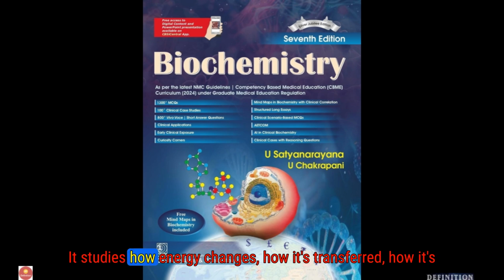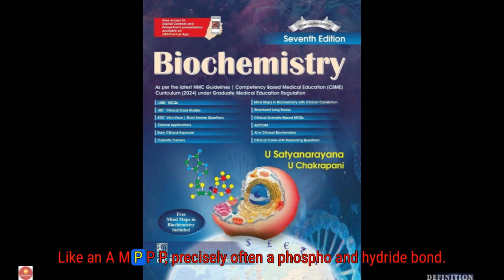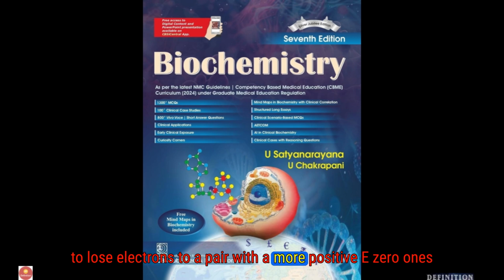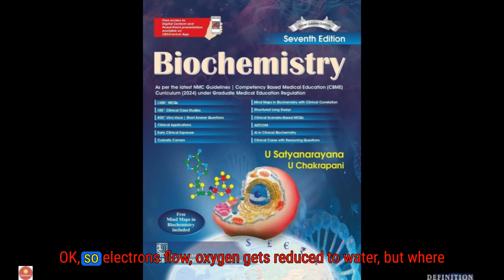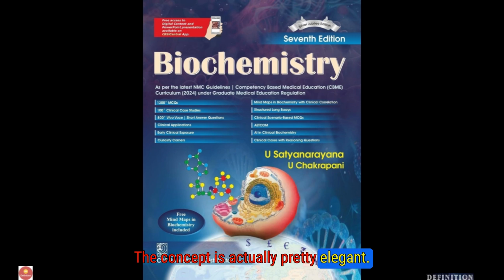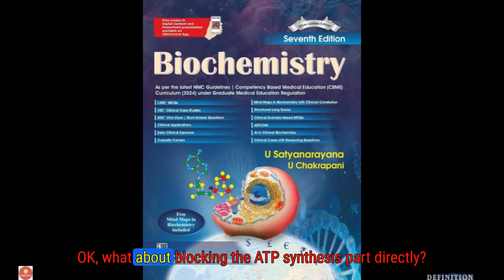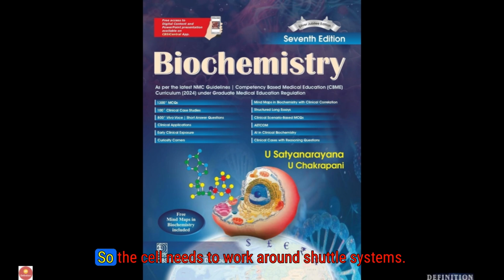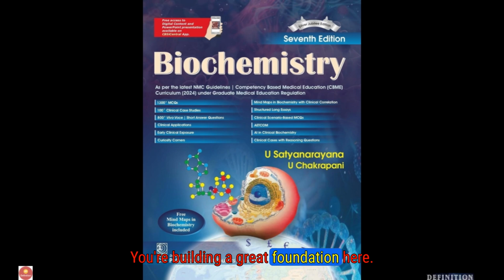ATP to Heat Bioenergetics, The Electron Transport Chain,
Welcome to this MBBS Biochemistry lecture on Biological Oxidation, based on U. Satyanarayana & U. Chakrapani Biochemistry (Latest Edition) and other standard medical textbooks.

In this video, we explore oxidation-reduction reactions, biological oxidizing systems, electron carriers, cytochromes, dehydrogenases, oxidases, oxygenases, and the complete framework of the electron transport chain (ETC) and oxidative phosphorylation.

This is a high-yield, exam-oriented lecture for MBBS, BDS, Nursing, Pharmacy, and NEET-PG learners.

📘 BIOLOGICAL OXIDATION — FULL EXPLANATION
⭐ 1️⃣ What Is Biological Oxidation?

Biological oxidation refers to enzyme-mediated oxidation–reduction (redox) reactions in living cells.
It involves transfer of electrons from reduced substrates to acceptors, producing energy, primarily in the form of ATP.

In the human body, mitochondria are the primary site of biological oxidation.

⭐ 2️⃣ Importance of Biological Oxidation

Generates ATP via oxidative phosphorylation

Removes hydrogen atoms from metabolic fuels

Supports biosynthesis, detoxification, and metabolism

Maintains redox balance (NAD⁺/NADH, NADP⁺/NADPH)

Essential for oxygen utilization

⭐ 3️⃣ Components of Biological Oxidation

The body uses several specialized oxidizing enzymes and electron carriers.

A. DEHYDROGENASES (Most Common)

These enzymes remove hydrogen atoms from substrates.

Coenzymes:

NAD⁺ (catabolic reactions)

NADP⁺ (anabolic reactions)

FAD, FMN (flavoproteins)

Examples:

Lactate dehydrogenase

Malate dehydrogenase

Glucose-6-phosphate dehydrogenase (NADPH pathway)

B. OXIDASES

Transfer electrons to oxygen, forming water or hydrogen peroxide.

Examples:

Cytochrome oxidase (ETC Complex IV)

Xanthine oxidase

Monoamine oxidase (MAO)

Some oxidases form H₂O₂, which requires catalase or peroxidase to break down.

C. OXYGENASES
Incorporate one or both atoms of oxygen into substrates.
Types:
Monooxygenases / Mixed-function oxidases
Dioxygenases
Examples:
Cytochrome P450 enzymes
Tryptophan dioxygenase
Essential in drug metabolism, steroid synthesis, detoxification.
D. HYDROGEN PEROXIDASES & CATALASE
These enzymes destroy harmful peroxides (H₂O₂).
Catalase converts H₂O₂ → water + oxygen.
Protects cells from oxidative damage.
⭐ 4️⃣ Electron Transport Chain (ETC) — The Heart of Biological Oxidation
Located in the inner mitochondrial membrane.
Sequence of Electron Carriers:
NADH → Complex I → CoQ → Complex III → Cytochrome c → Complex IV → Oxygen
or
FADH₂ → Complex II → CoQ → Complex III → Cytochrome c → Complex IV
Major Components:
Complex I (NADH dehydrogenase)
Complex II (Succinate dehydrogenase)
Coenzyme Q (Ubiquinone)
Complex III (Cytochrome bc₁ complex)
Cytochrome c
Complex IV (Cytochrome c oxidase)
Oxygen is the final electron acceptor, reduced to water.
⭐ 5️⃣ Oxidative Phosphorylation — ATP Generation
Energy released during electron transfer pumps protons into the intermembrane space, creating a proton gradient.
ATP synthase (Complex V) uses this gradient to convert:
ADP + Pi → ATP
Known as the chemiosmotic mechanism (Mitchell’s hypothesis).
⭐ 6️⃣ Free Energy Changes
Transfer of electrons from NADH to oxygen releases large energy (~53 kcal/mol), driving ATP synthesis.
⭐ 7️⃣ Uncouplers of Oxidative Phosphorylation
These substances allow electron transport but block ATP synthesis by dissipating the proton gradient.

Examples
2,4-Dinitrophenol (DNP)
Thermogenin (brown fat)
Excess thyroxine
Effects:
↑ Heat production
↓ ATP generation
↑ Oxygen consumption
⭐ 8️⃣ Inhibitors of ETC (High-Yield Exam Topic)
Rotenone, Barbiturates → inhibit Complex I
Antimycin A → inhibits Complex III
Cyanide, Carbon monoxide (CO) → inhibit Complex IV
Oligomycin → inhibits ATP synthase (Complex V)
⭐ 9️⃣ Reactive Oxygen Species (ROS) & Antioxidants
Incomplete reduction of oxygen forms:
Superoxide (O₂•⁻)
Hydrogen peroxide (H₂O₂)
Hydroxyl radicals (•OH)

Antioxidant defenses include:

Superoxide dismutase

Catalase

Glutathione peroxidase

Vitamins C, E, and β-carotene

Imbalance leads to oxidative stress, implicated in aging, cancer, neurodegeneration.

⭐ 10️⃣ Clinical Applications

ETC inhibitors → severe tissue hypoxia

Cyanide poisoning → lactic acidosis, seizures, coma

MAO inhibitors used in depression

G6PD deficiency increases oxidative stress

P450 enzymes crucial for drug metabolism

Harper’s Illustrated Biochemistry

Lippincott’s Illustrated Reviews: Biochemistry
Devlin – Textbook of Biochemistry
Voet & Voet – Biochemistry
biological oxidation,
electron transport chain,
oxidative phosphorylation,
cytochromes,
dehydrogenases,
oxidases,
oxygenases,
reactive oxygen species,
uncouplers,
etc inhibitors,
satyanarayana biochemistry,
clinical biochemistry mbbs